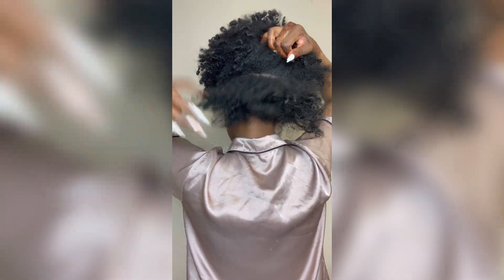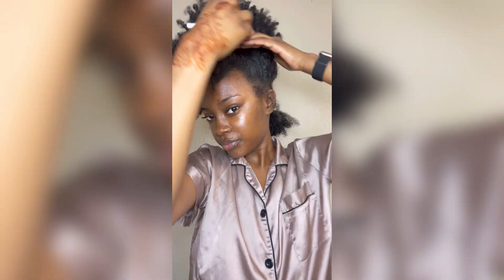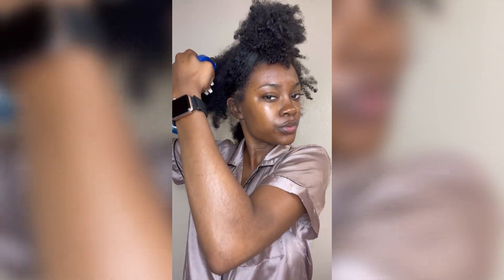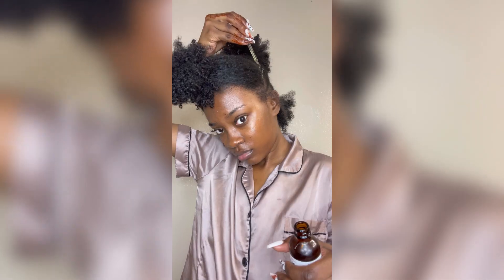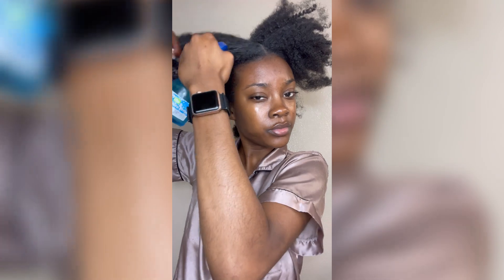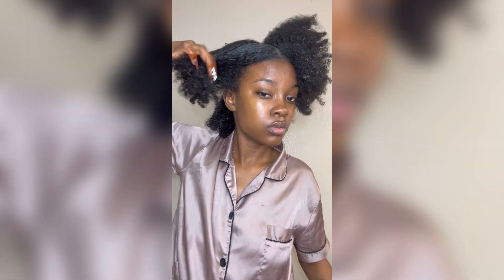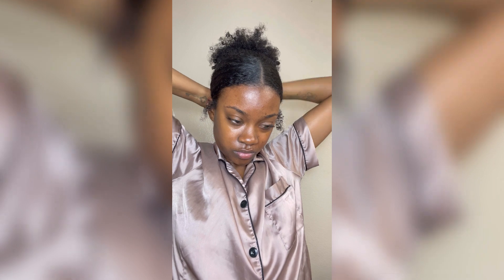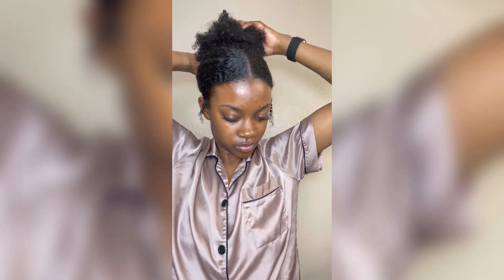how to do claw clip style on natural hair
Hay y'all!

I’ve been seeing claw clips making a comeback over the past few months and honestly I thought I wouldn’t be able to participate in the trend since I’ve been wearing my fro for nearly 7 years.

Well, thanks to this popular method, ya girl is in the game. It’s so cute and easy!